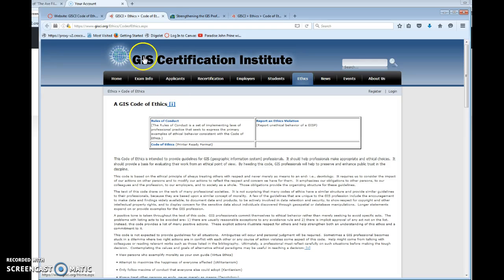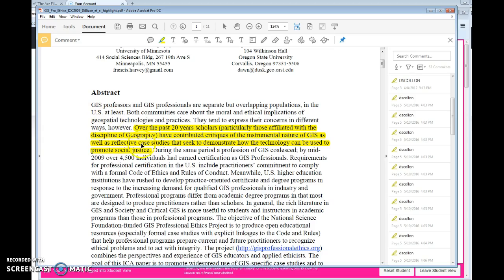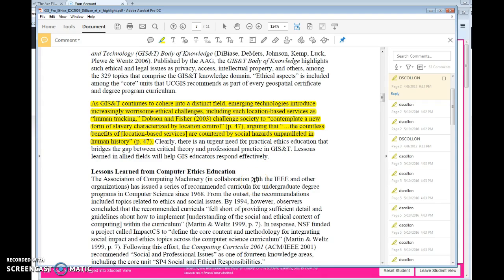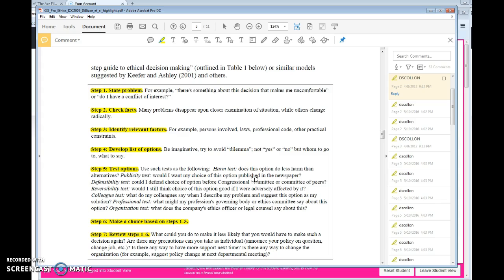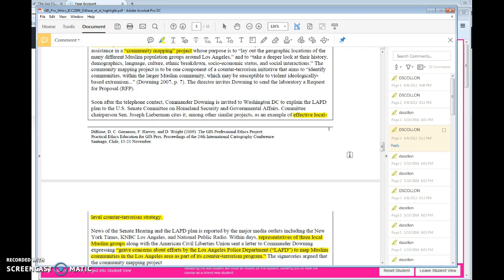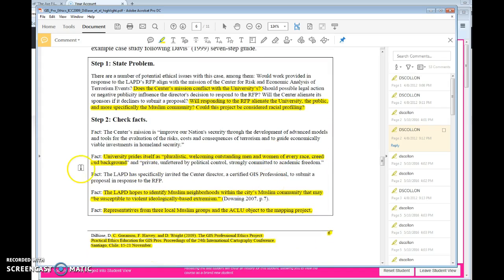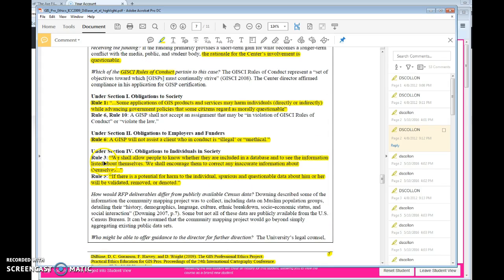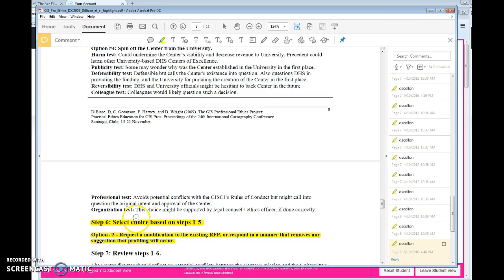GEOG 5 Screencast GIS Ethics